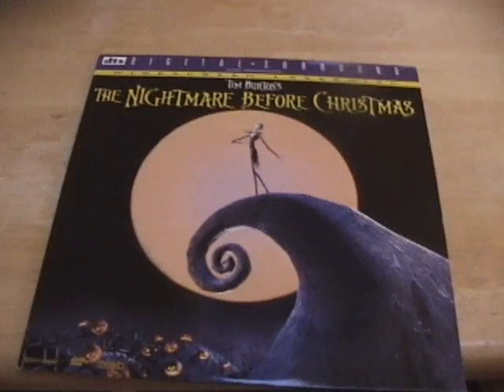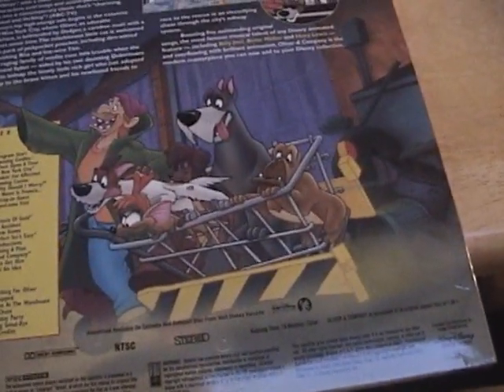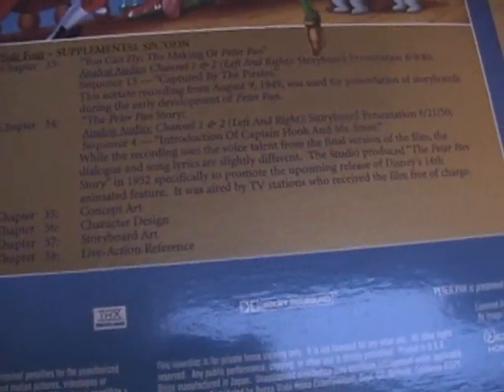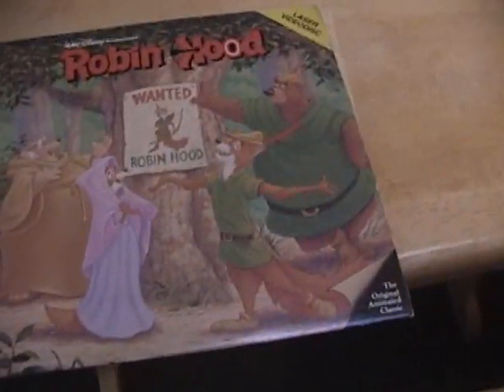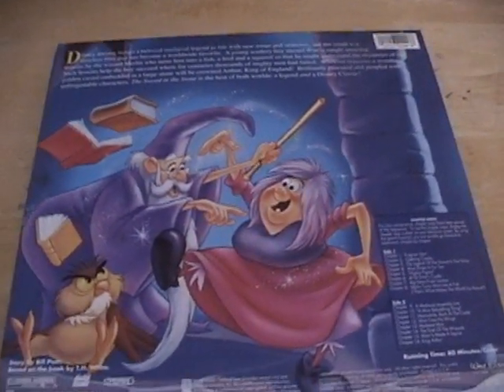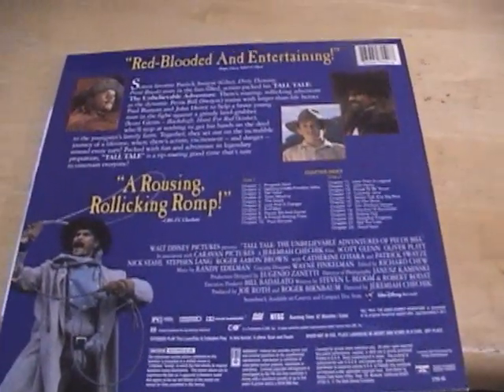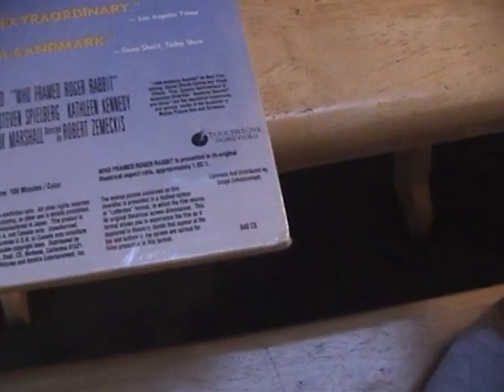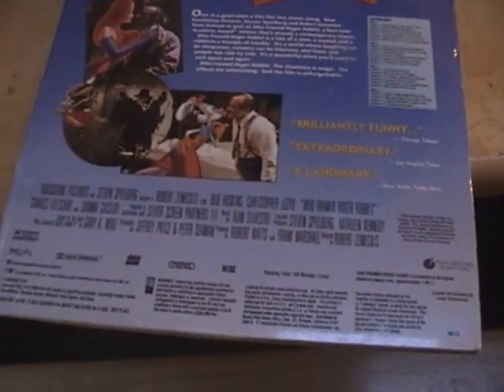Disney Movie Laserdisc Collection part 2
Part 2 of 3 - Video of my Disney Movie Laserdiscs.